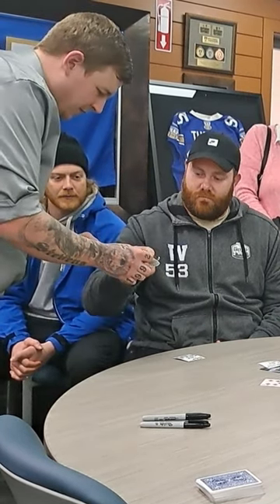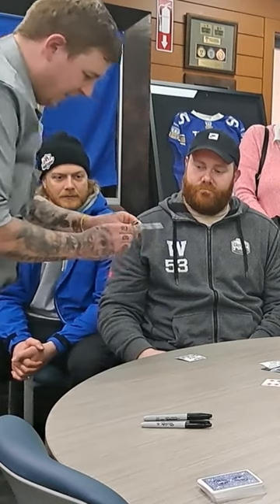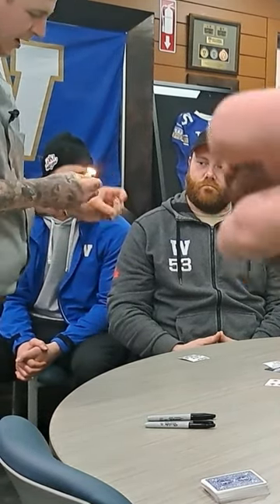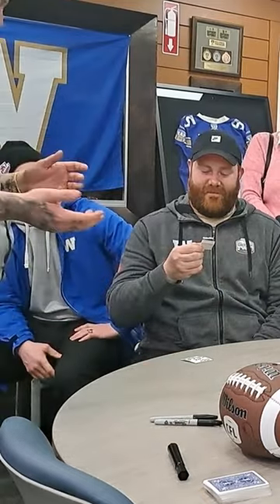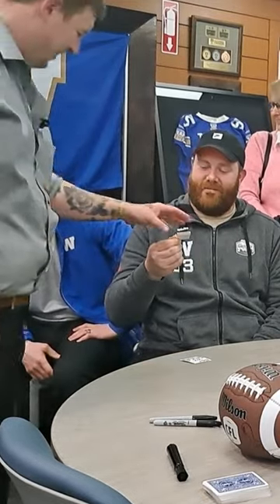Performing for the 12 time Grey Cup Champions, The Winnipeg BlueBombers! This is Pat Neufeld!